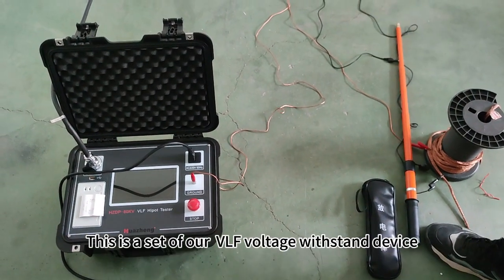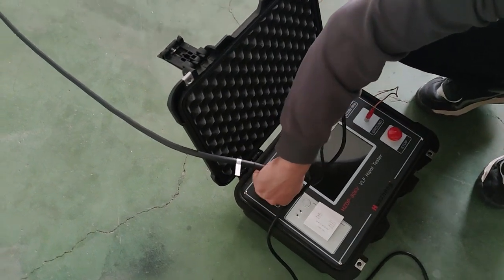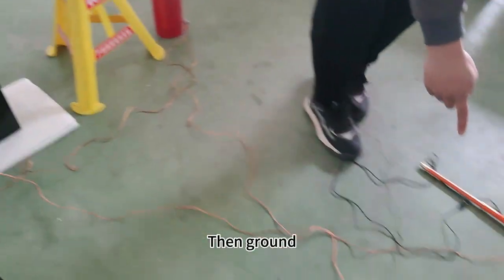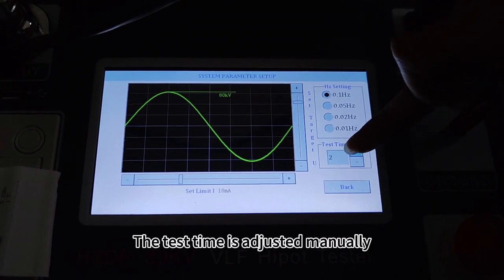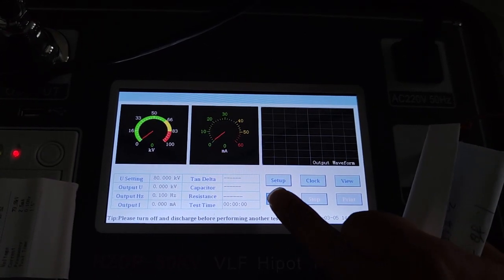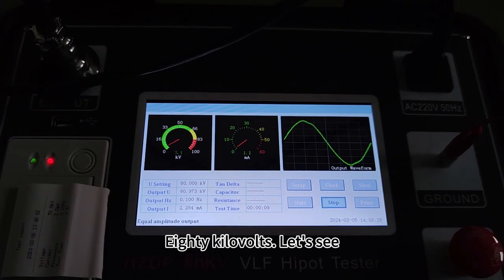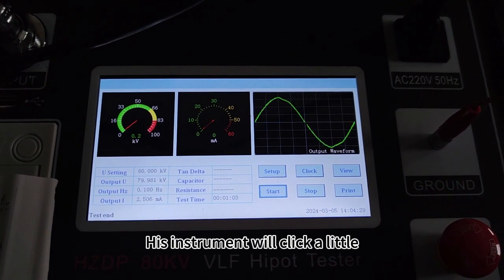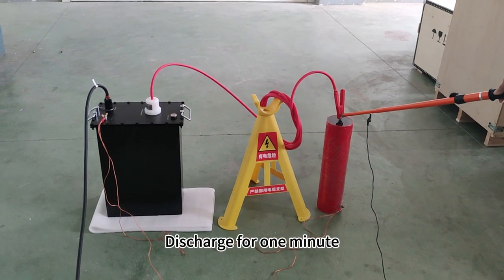Huazheng HZDP-80KV VLF Hipot Tester Operation Video